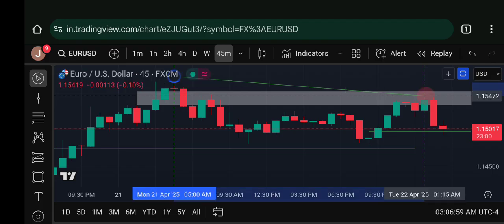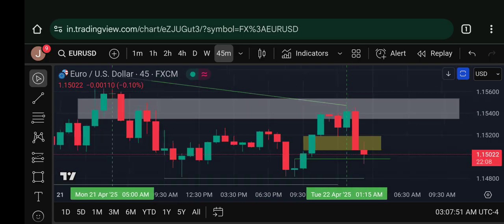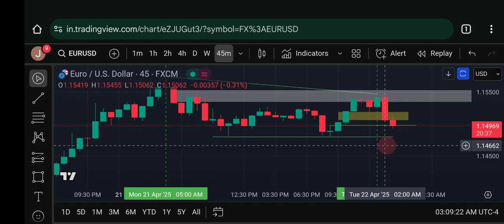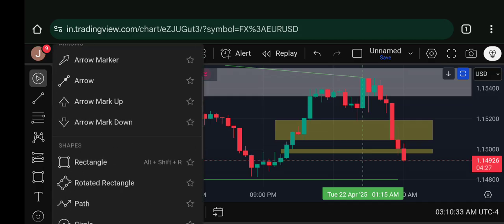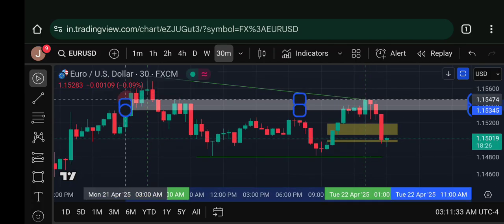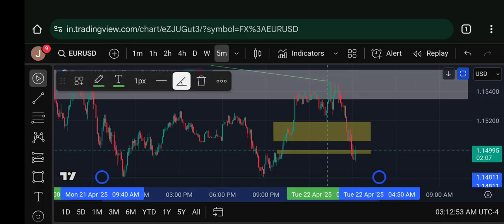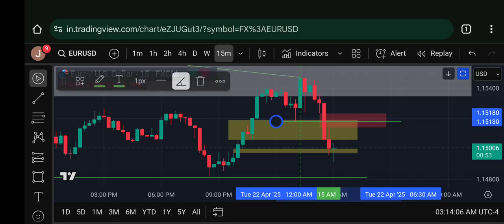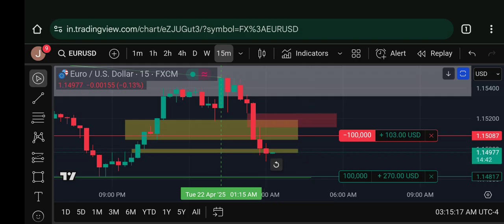22 April trade Part-1